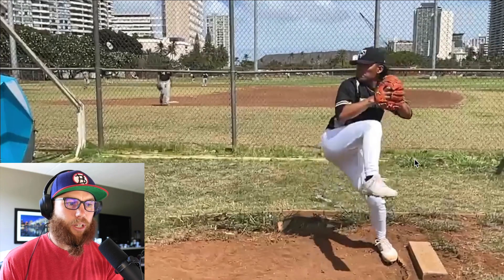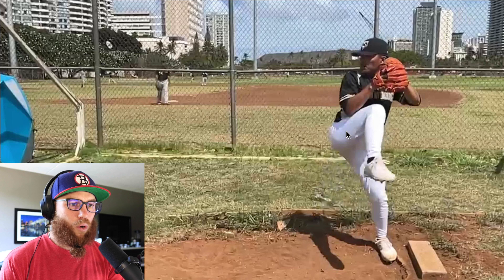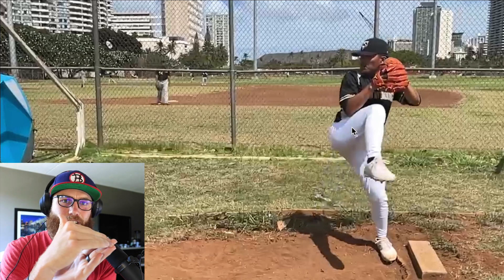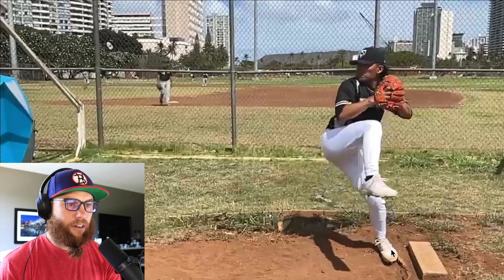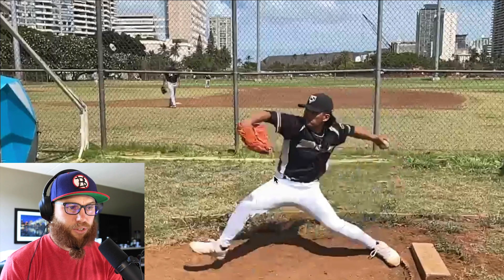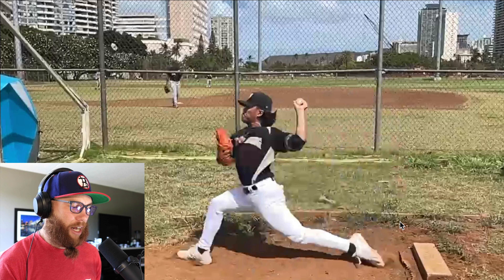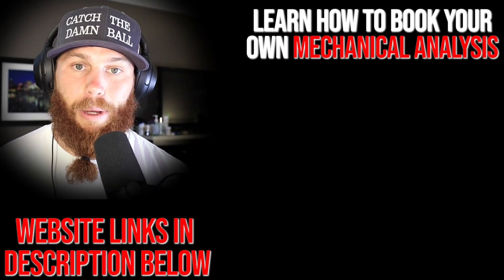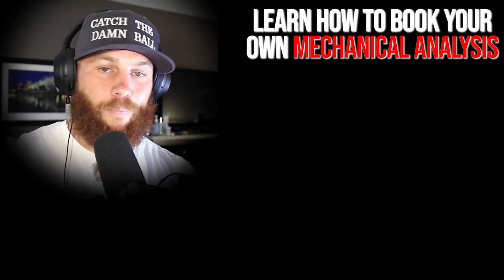Early Sink Could Limit Acceleration | MECHANICAL ANALYSIS